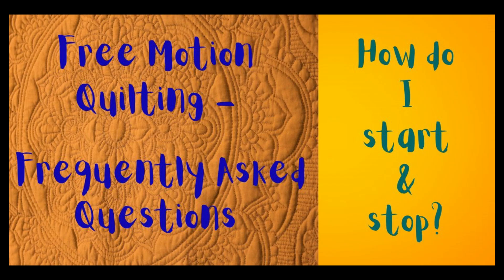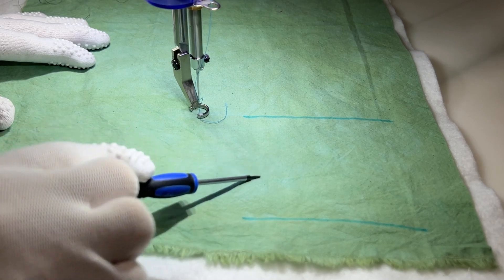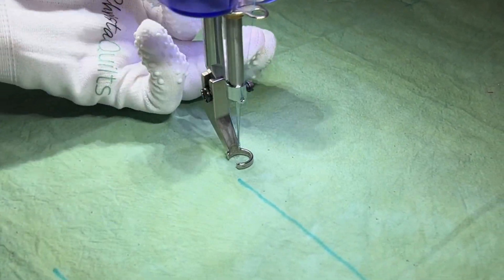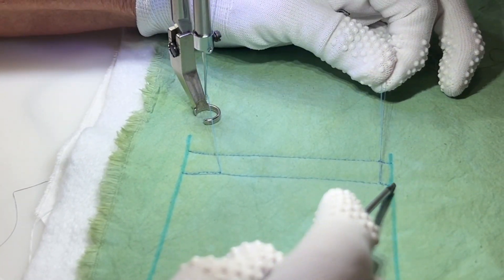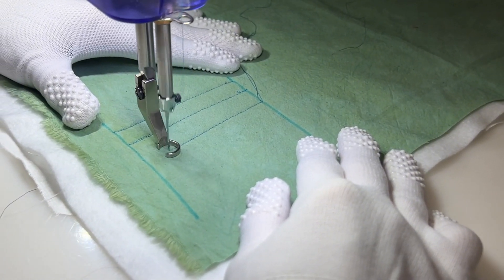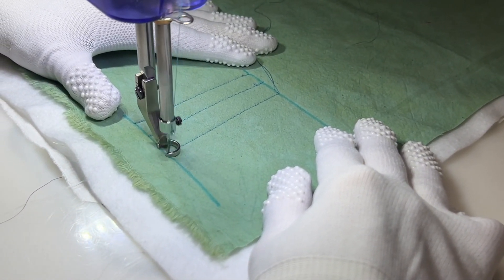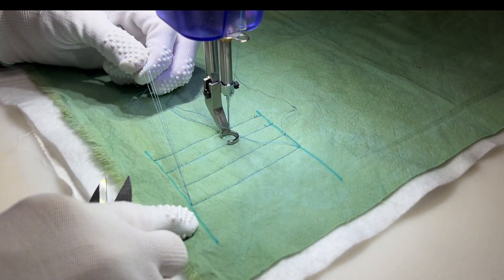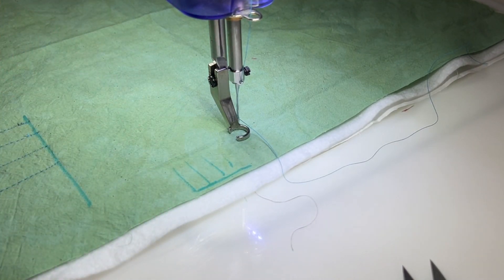Starting and Stoping in FMQ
Today we are starting a new series called “Frequently Asked Questions about Free-Motion Quilting (FAQ for FMQ).
This first session focuses on starting and stopping……how do you ensure that your stitches are not going to come loose?

For my online course….”Keeping It Straight….8 ways to use a Straight Edged Ruler”……